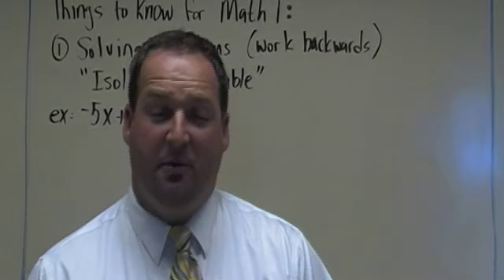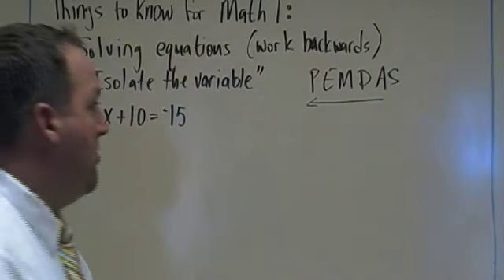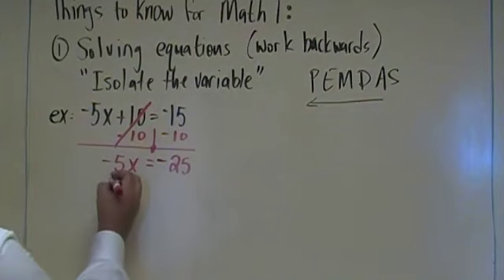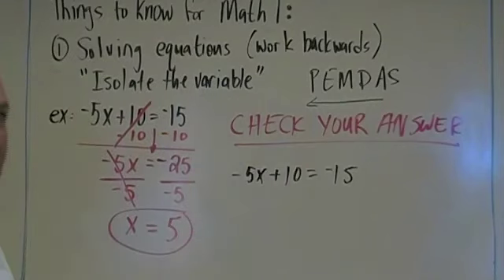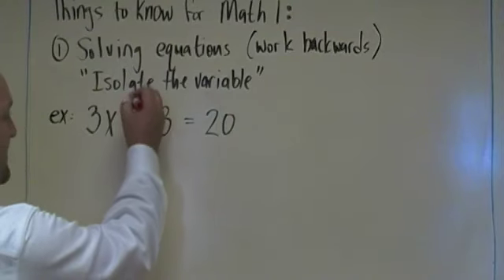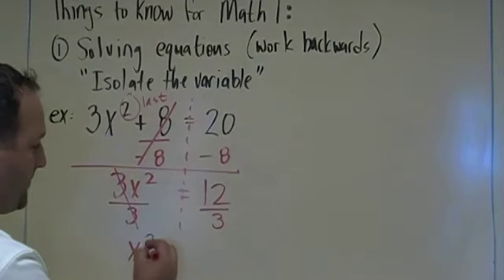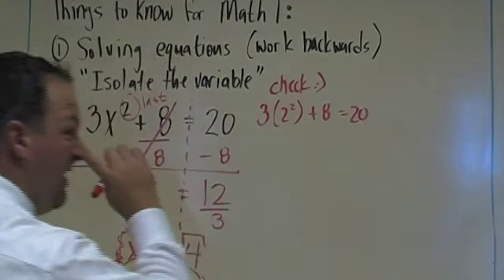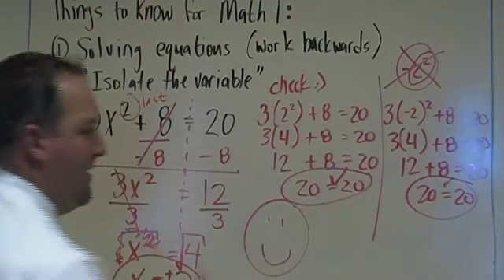M1.2 - Things to Know Part 2